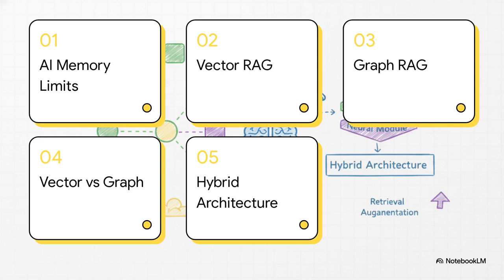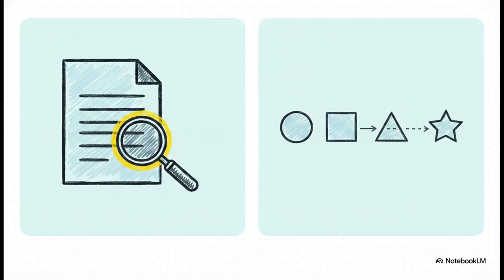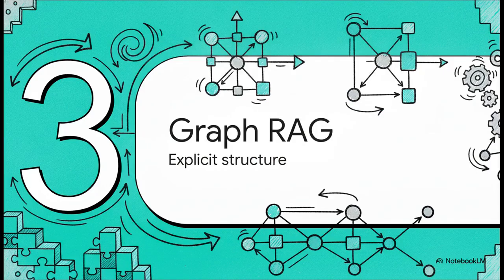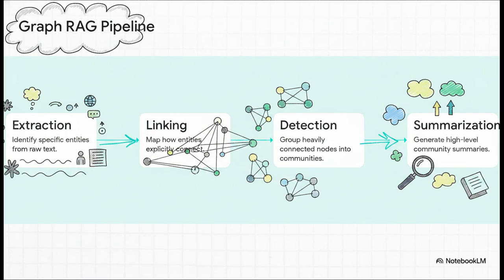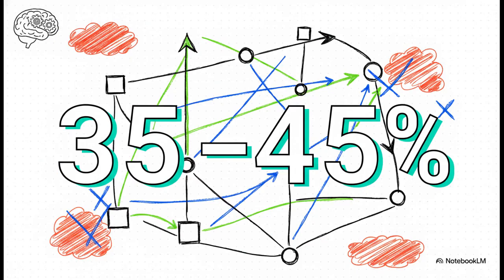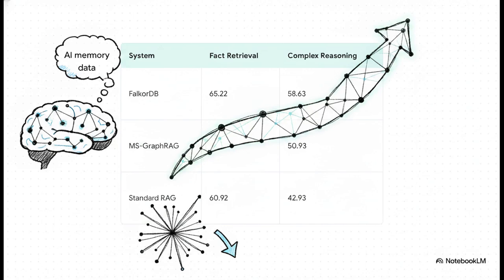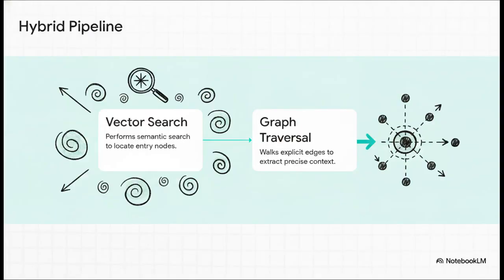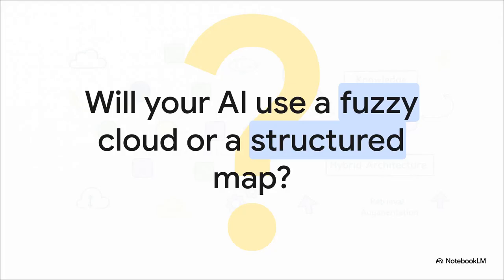The "Myth-Busting" Approach : Vector & Graph RAG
Knowledge Graphs Aren't Replacing RAG—They're Solving What RAG Can't.  There is a persistent debate in the AI world between GraphRAG and Vector RAG, but it frames the question entirely wrong. Vector search is built to find similar text, whereas knowledge graphs are designed to find connected text.If your AI struggles to 'connect the dots' because an answer is scattered across emails, pitch decks, and CRM notes, you don't need a better prompt—you need a different retrieval paradigm. Here is how to choose the right one for your data.